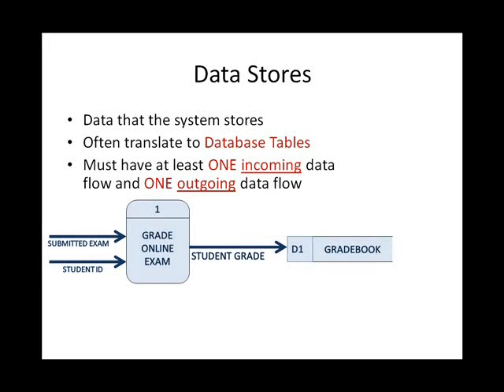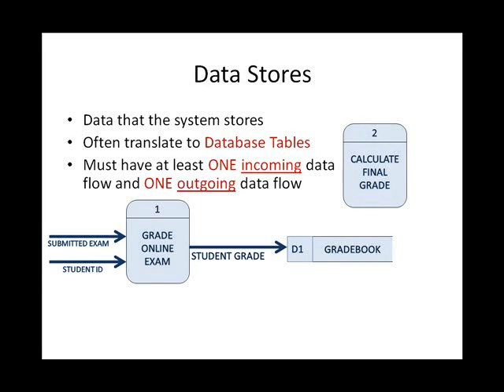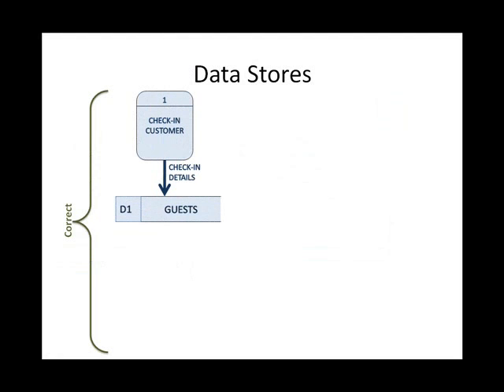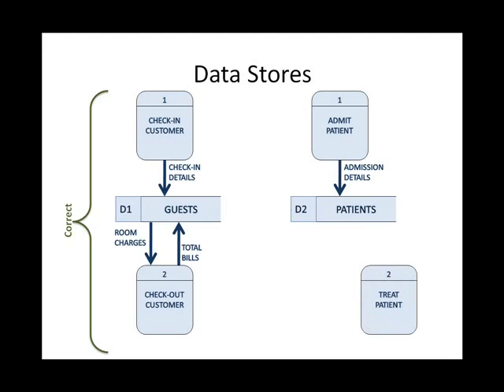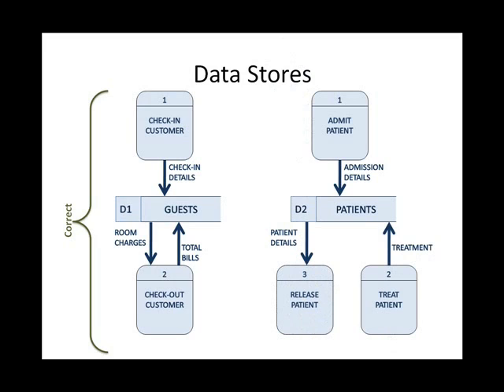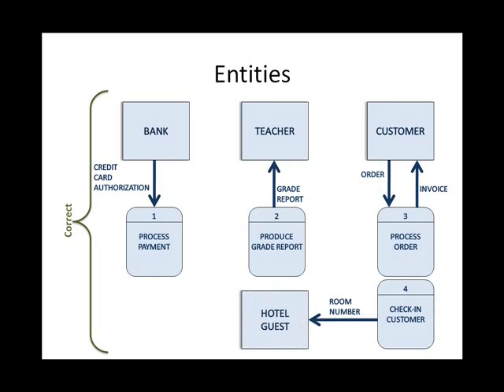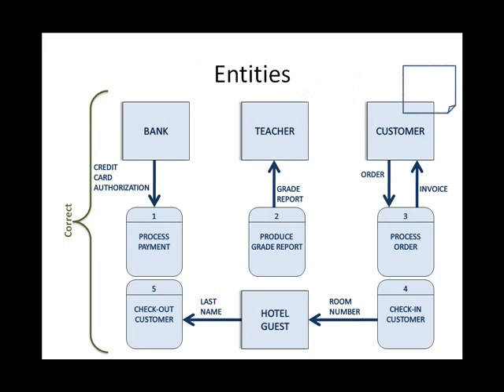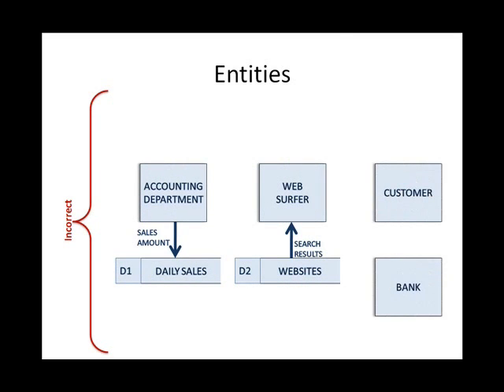ITEC298 Systems Analysis DFD Rules Part 2 of 2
This lesson exaplins the rules of creating DFDs as part of the Systems Analysis process